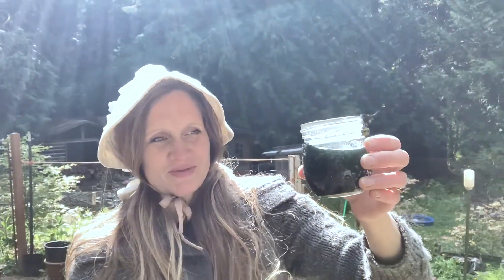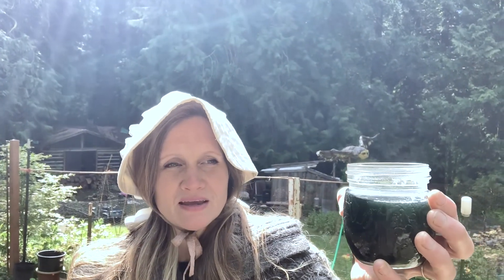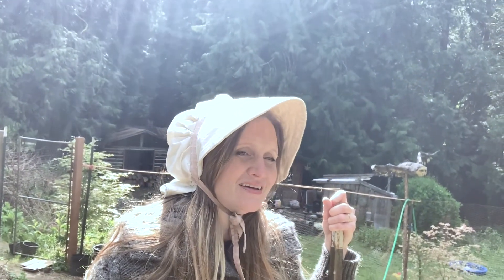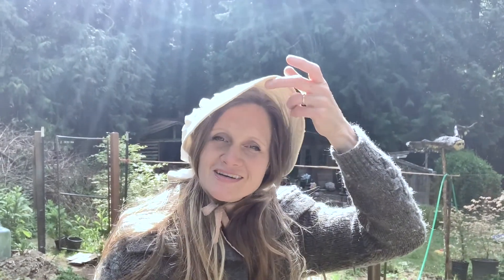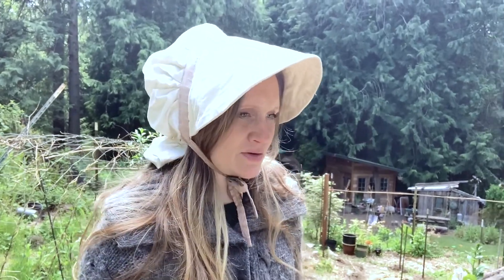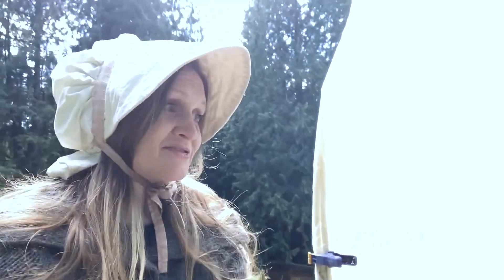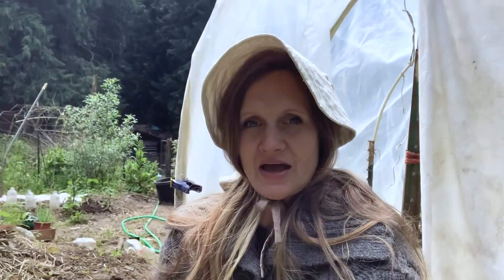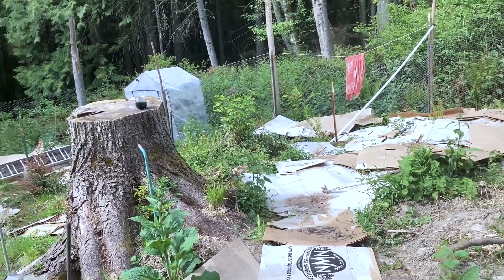A Cold Pac NW Spring: Drinking Nettles, Garden Update, Owls, Chickens, New Chicks and New Art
Hey! It is been a cold Spring up here in the Pacific Northwest, but the garden is finally getting a little life (wait til you see my next video, it is looking awesome!).